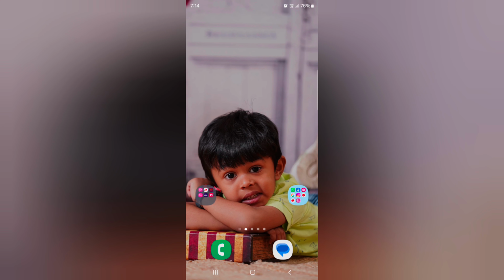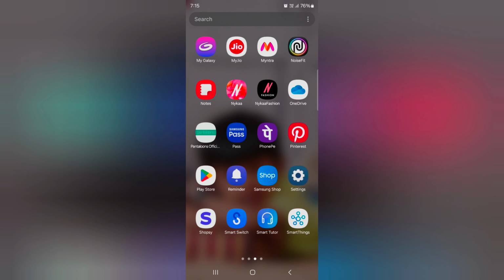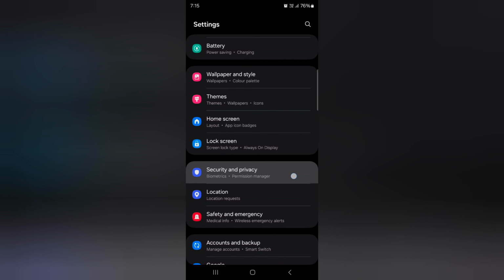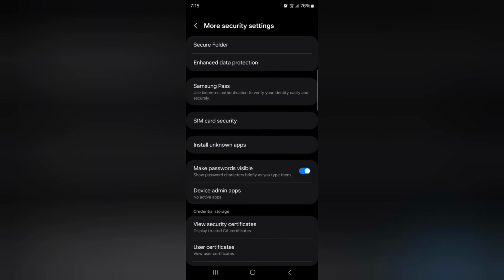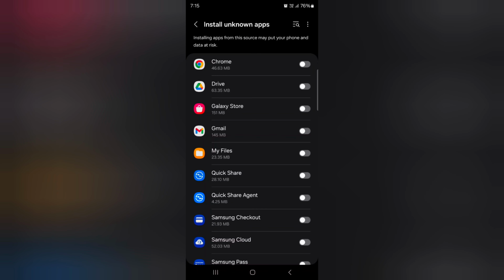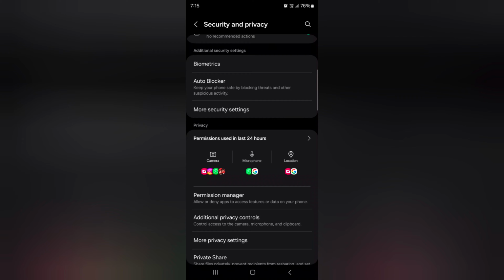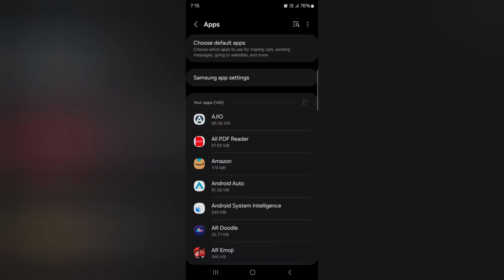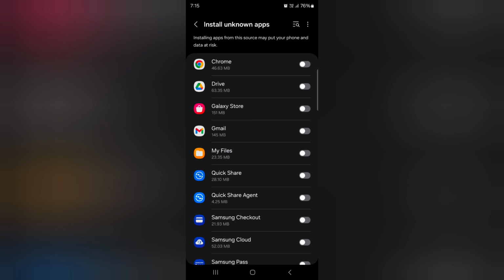How to Enable Install Unknown Apps (Unknown Sources) in Samsung Galaxy S24 Ultra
How to Enable Install Unknown Apps (Unknown Sources) in Samsung Galaxy S24 Ultra. When you allow Unknown Sources on Samsung S24 ultra, you can install apk file or third party apps on your phone. Make sure the app is not harmful before allowing it to install on your Samsung Galaxy devices. Toggle on the app to allow install unknown sources on Samsung Galaxy S24 Ultra device.

Amazon Great Indian Festival Sale 2025 - Start Today 12 AM for Prime Members

All Smartphones Deals

All Electronics Items Deals

Amazon Today's Deals

Samsung Phone's Deals

Vivo Phone Deals

All TV Deals

All Amazon Devices Deals

All Computer, Laptop & Accessories Deals

All Home Appliances Deals

Top Brands Deals

Top Video Game Deals

More Queries:
Allow Unknown Sources on Samsung S24 ultra
Enable Unknown Sources in Galaxy S24 Ultra
Turn on Install Unknown Sources in Samsung Galaxy S24 Ultra
Install apk file on Samsung Galaxy S24 Ultra
Enable Samsung Unknown Sources
install unknown apps
unknown app install problem how to install unknown apps on android
unknown source settings
unknown apps can't be installed by this
 install unknown apps problem
allow from this source
how to turn off unknown sources on Android unknown source app not installed
third party app not installed android fix